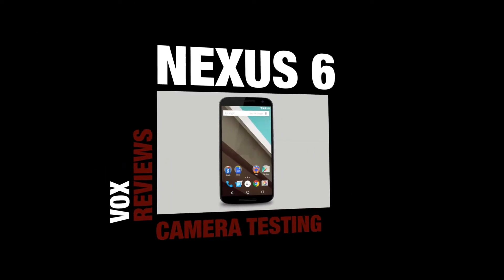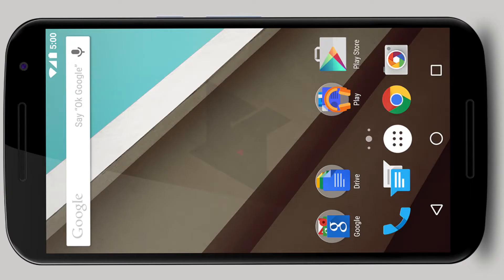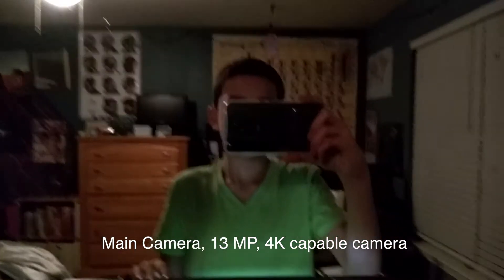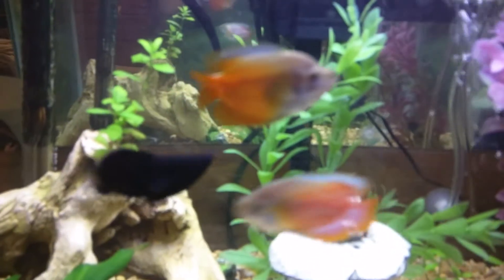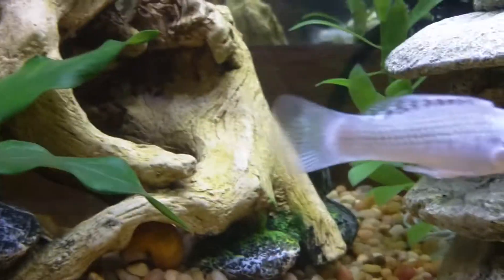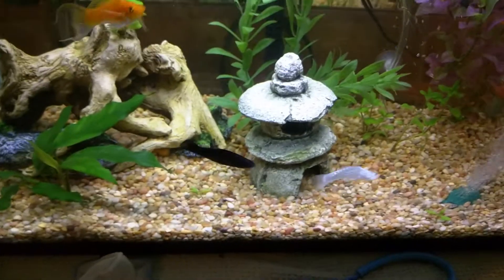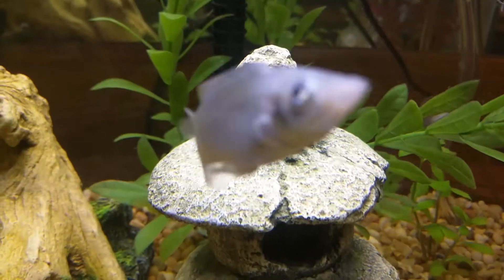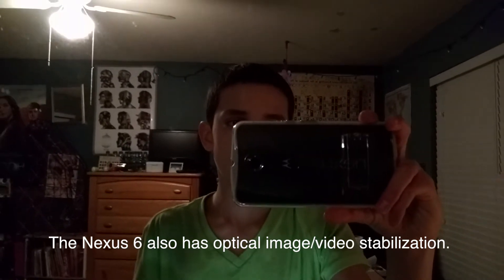NEXUS 6 Camera Test!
Hey guys! I got a new phone today, and I figured I'd try and test out the video capabilities. If you want me to make a specs overview and such, please comment!

Front facing Camera: 2 MP

Back Facing Camera: 13 MP